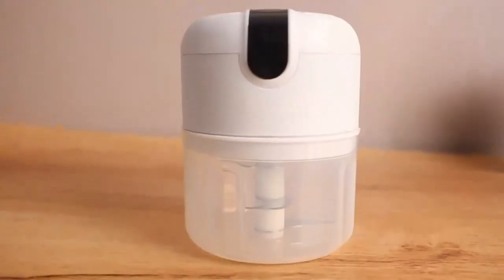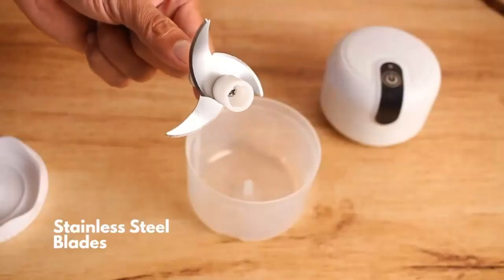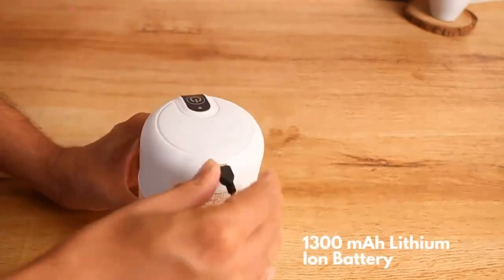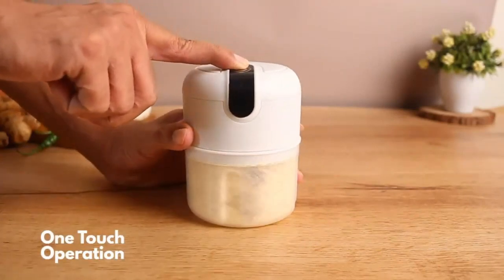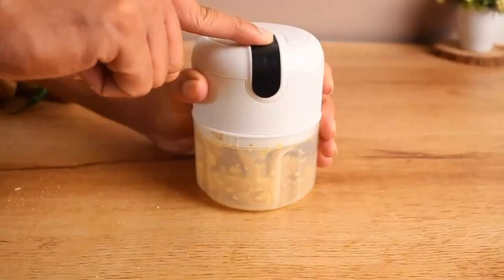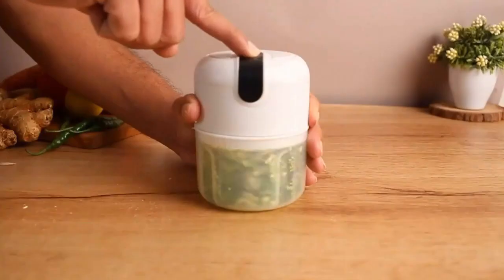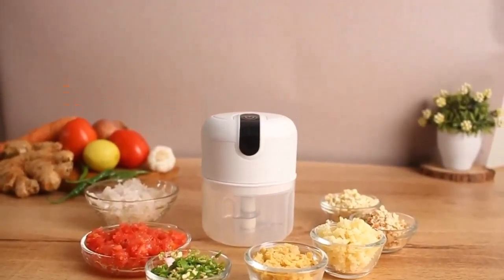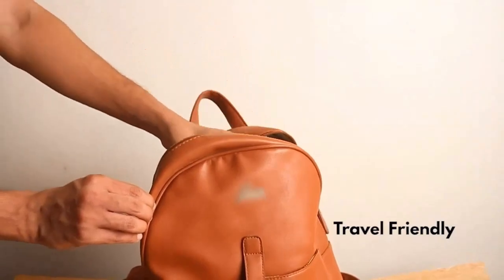Electric Chopper InstaCuppa Rechargeable Mini Electric Chopper| 250 ML | 45 Watts | One Touch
Electric Chopper InstaCuppa Rechargeable Mini Electric Chopper | One Touch Operation|250 ML|45 Watts